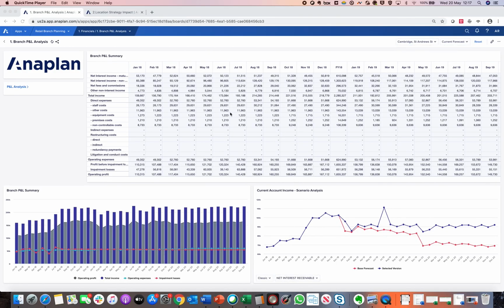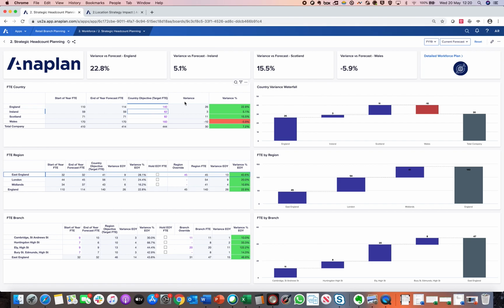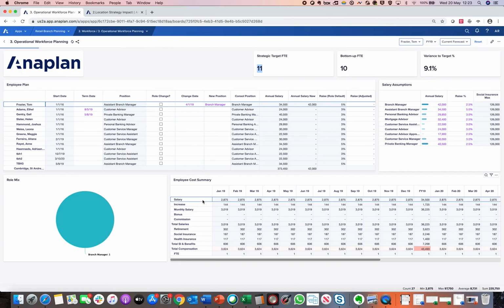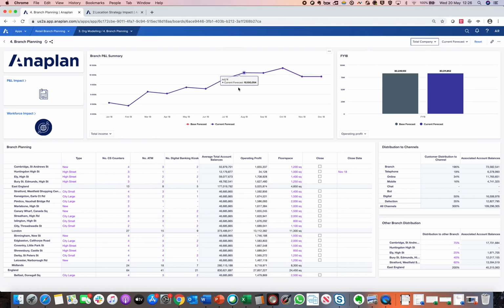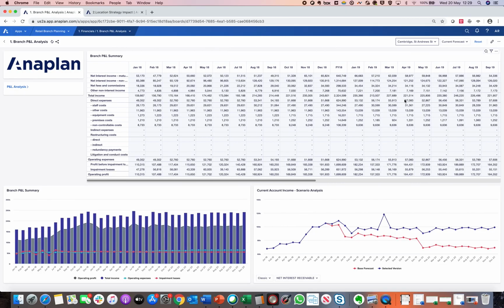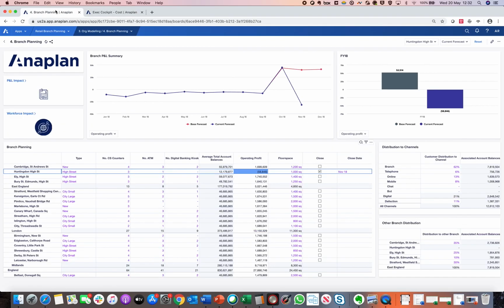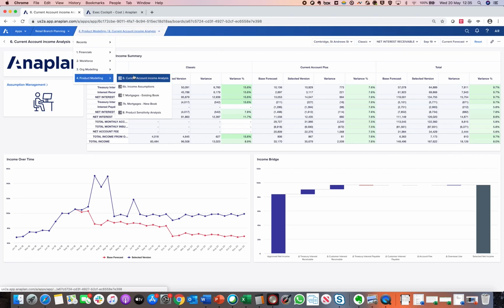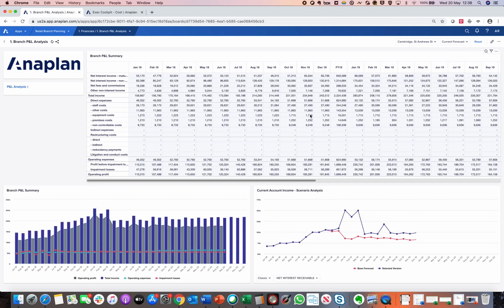Retail Branch Demo new ux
PLAN Retail Branch Demo